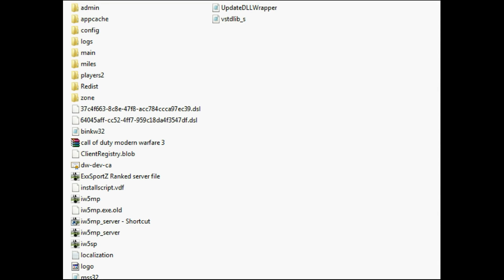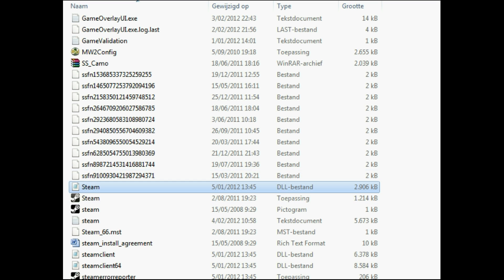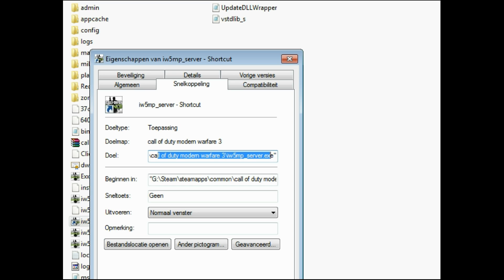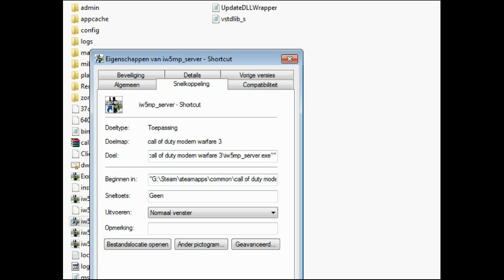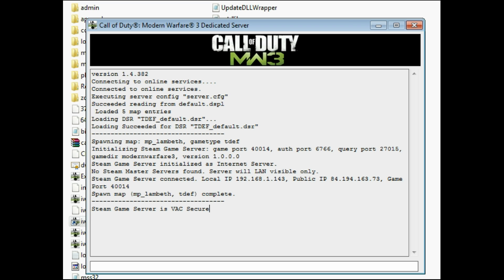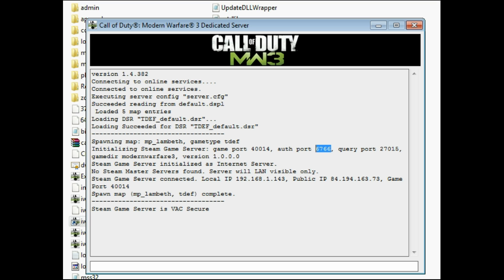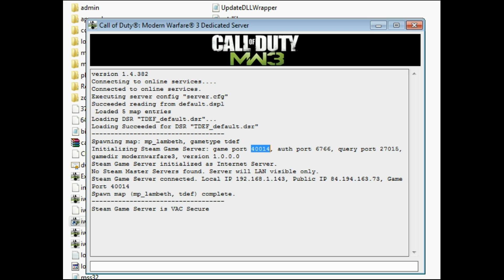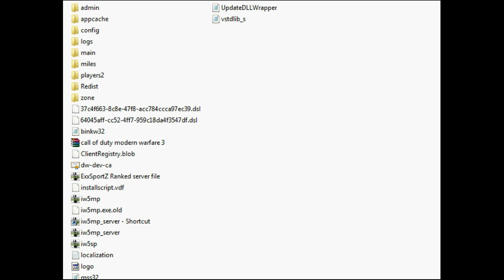How to get your server !ONLINE!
Hello guys, how are you today? :D

Ok, enough of my bullshit. Here are the codes :D

 +set net_masterServerPort 27015 +set net_port 40015 +set net_queryPort 40014 +set net_authPort 6766 +set sv_maxclients 10 +exec sv_config server.cfg +sv_maprotation +start_map_rotate